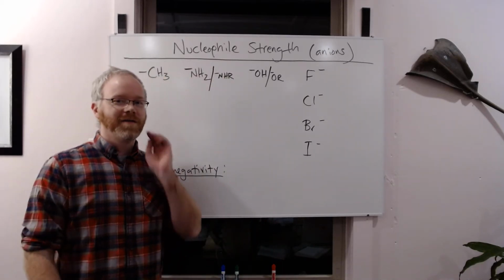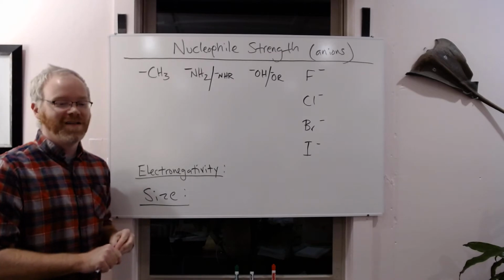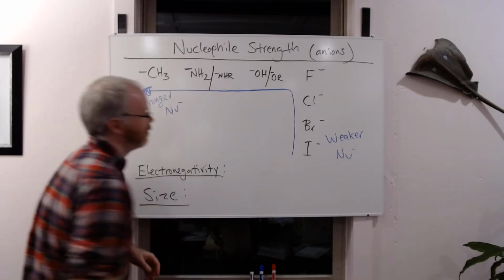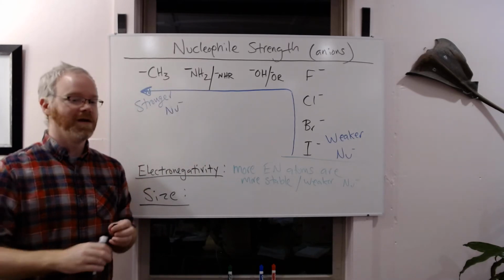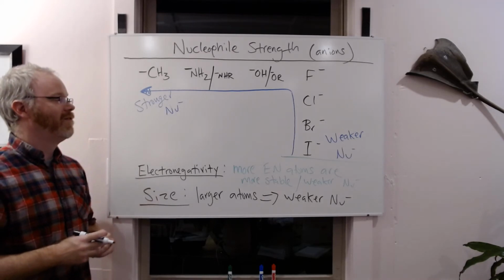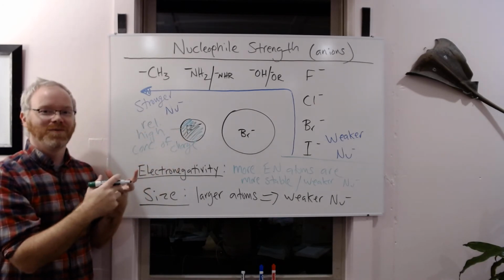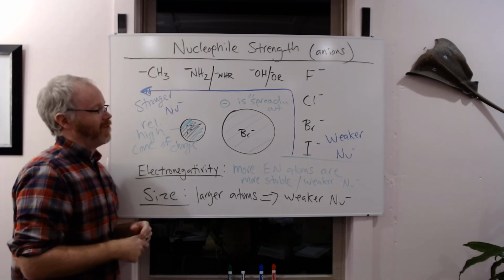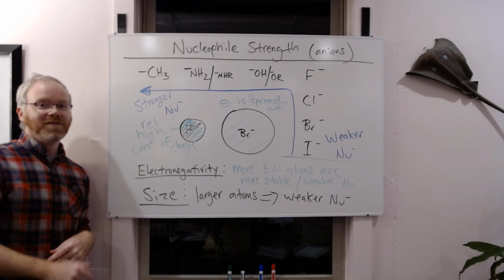Predicting Nucleophile Strength in Organic Chemistry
Looking at how the periodic table trends of atom size and electronegativity affect how strong a nucleophile is.